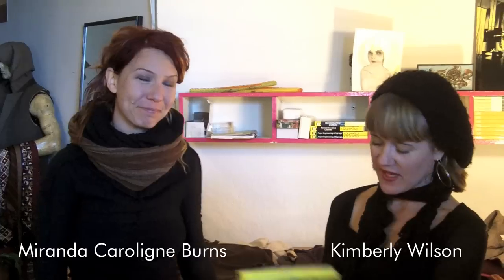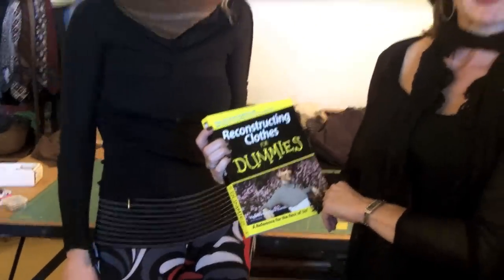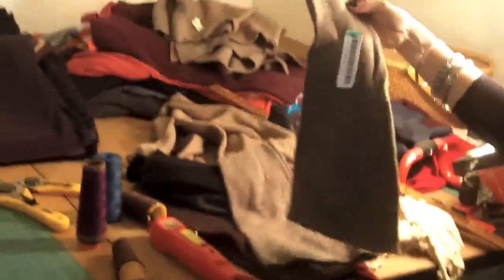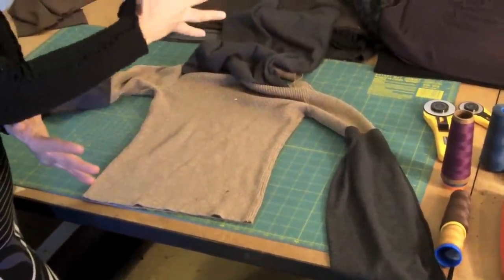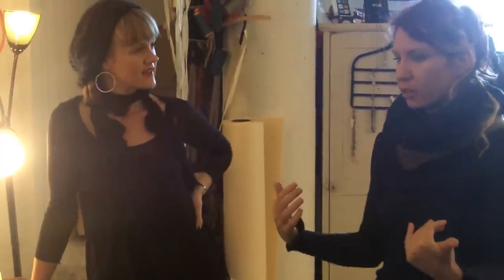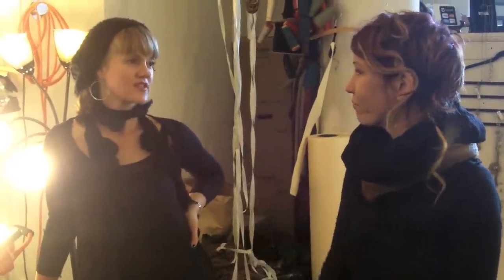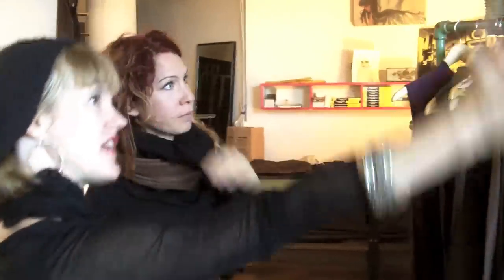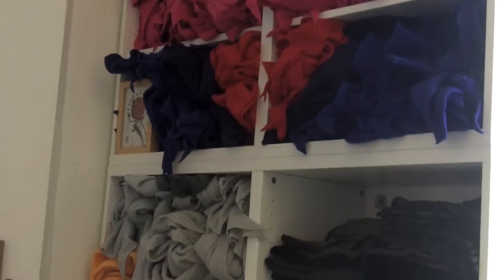TDJTV: A studio tour with Miranda Caroligne Burns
Kimberly visits the San Francisco studio of Miranda Caroligne Burns to tour her reconstructed works!